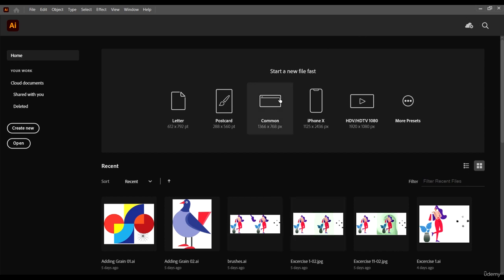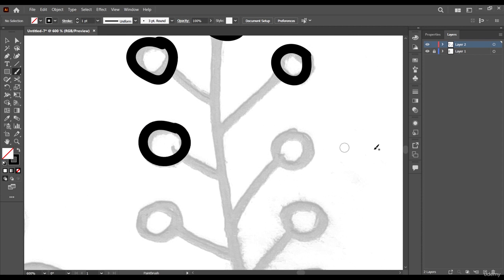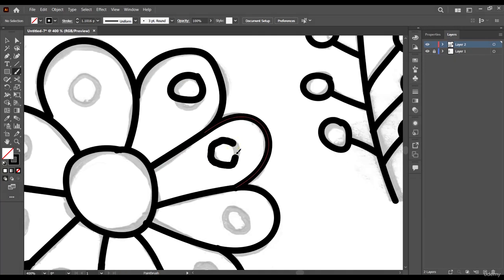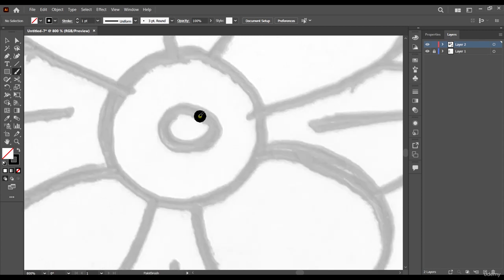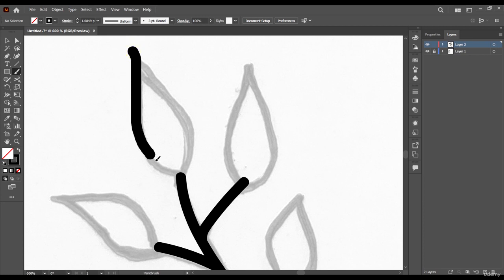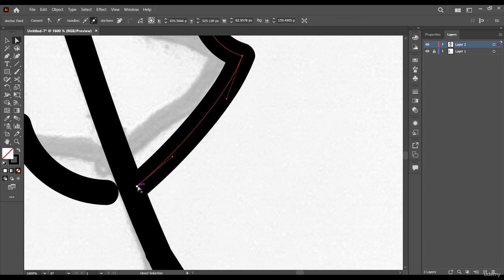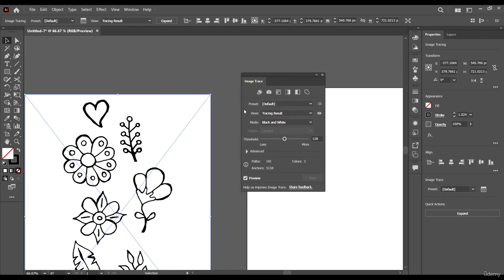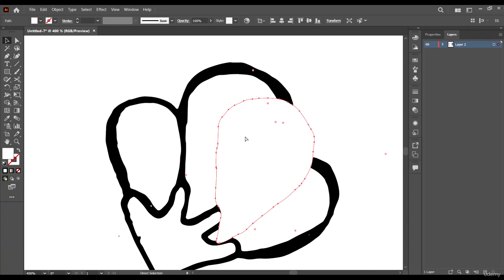Adobe Illustrator Advanced Course | Cass 08 | Trace Your Hand Drawn Pattern Elements